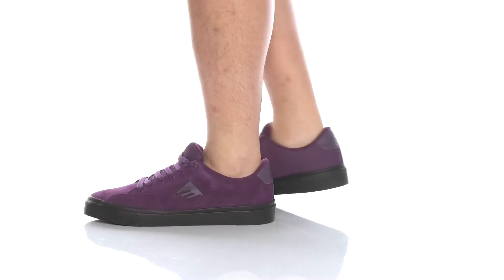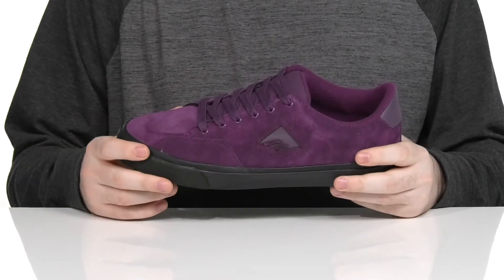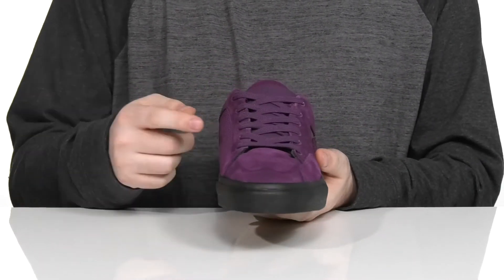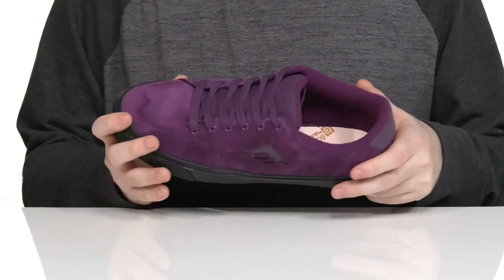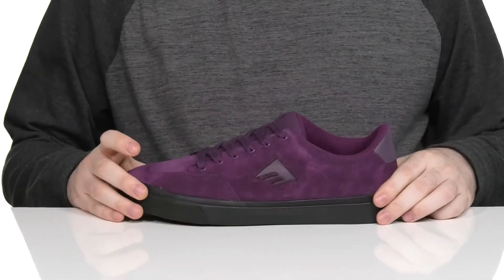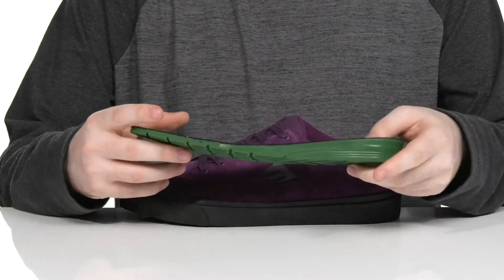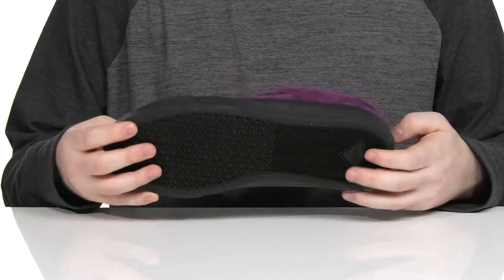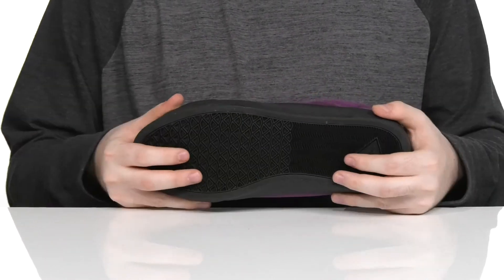Emerica Temple SKU: 9530492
The Emerica&reg; Temple skate shoe offers retro-inspired style, fused with modern technology to get the most out of your performance.
Low-top silhouette with full lace closure.
Padded tongue and collar for secure fit.
Durable leather and textile upper with reinforced ollie patch.
Removable G6 Foam insole.
Vulcanized construction with durable rubber outsole.
Imported.